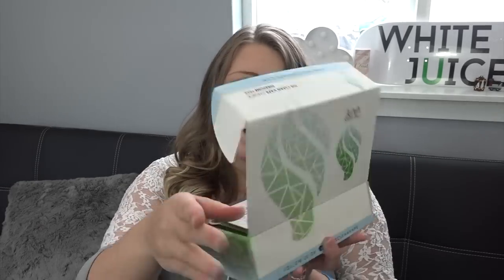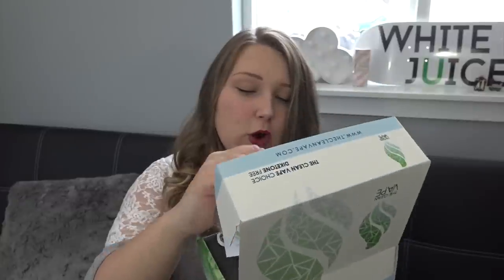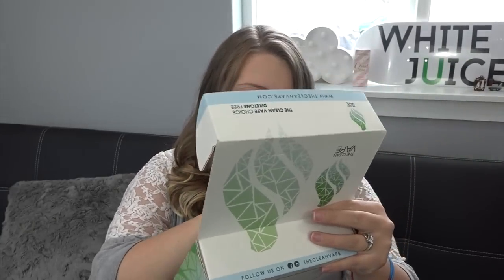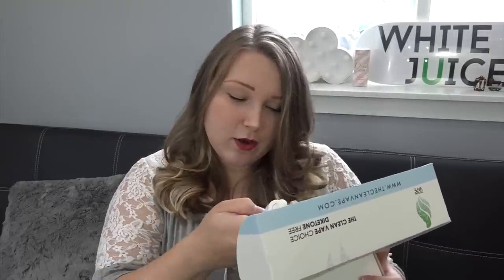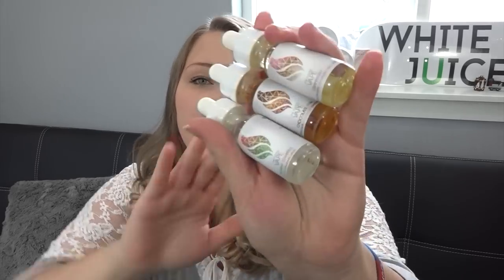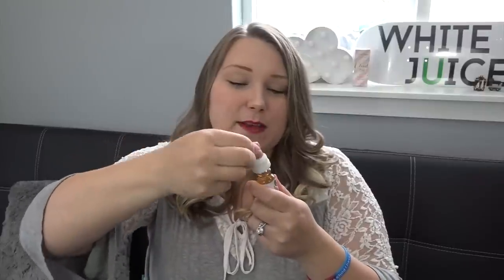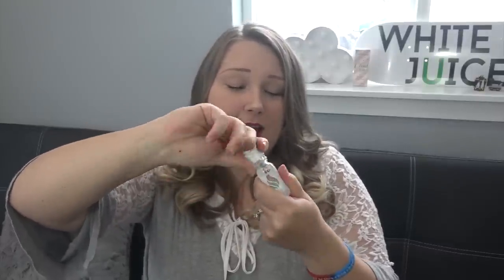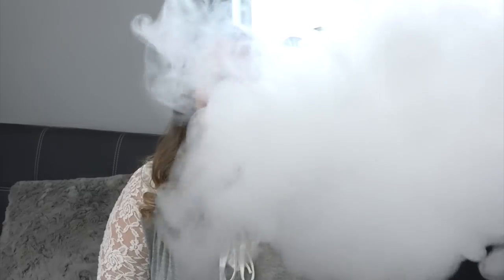THE CLEAN VAPE! | TiaVapes Review